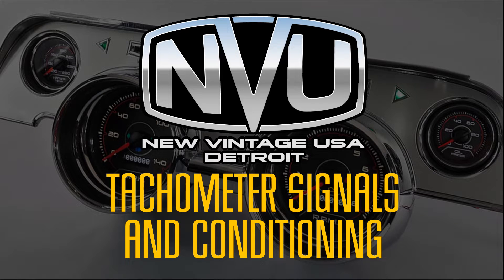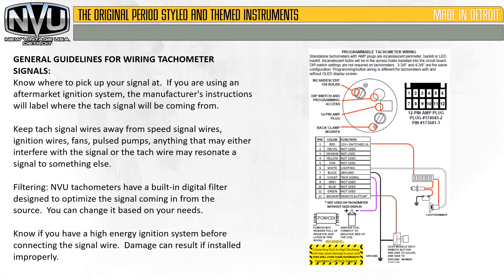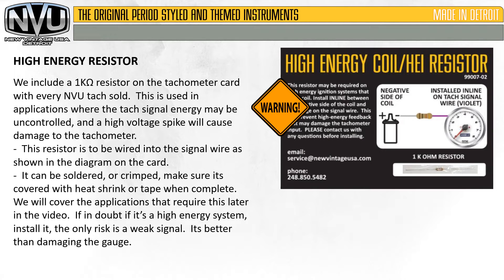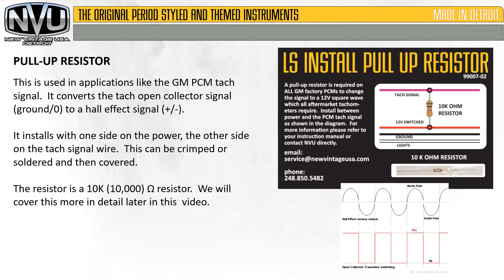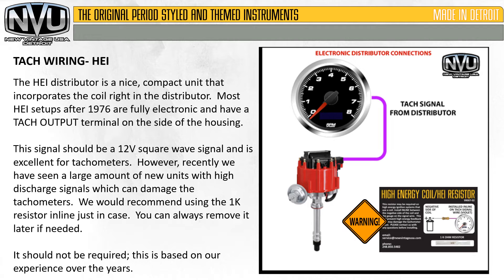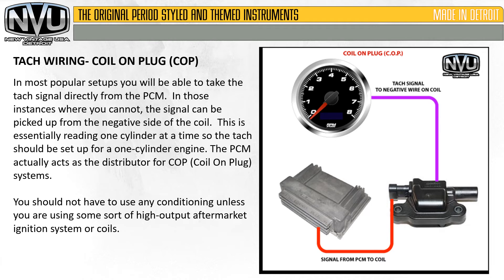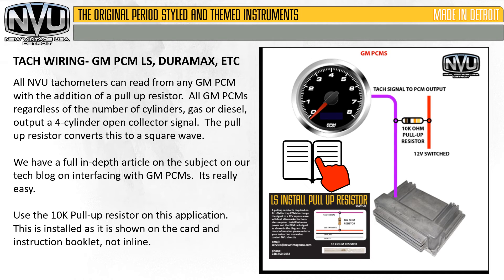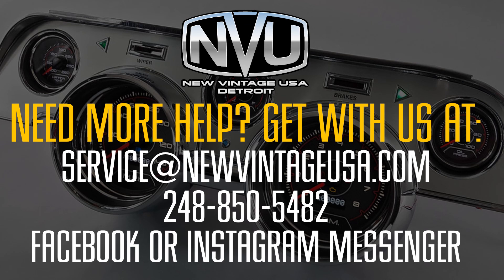TACHOMETER SIGNALS AND WIRING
How to connect tachometers to the appropriate signals and using conditioning of required.